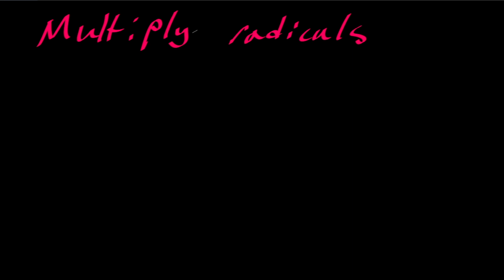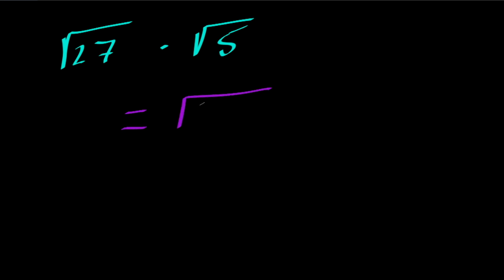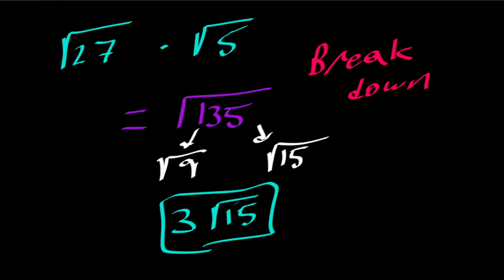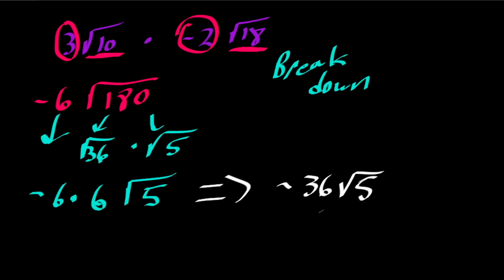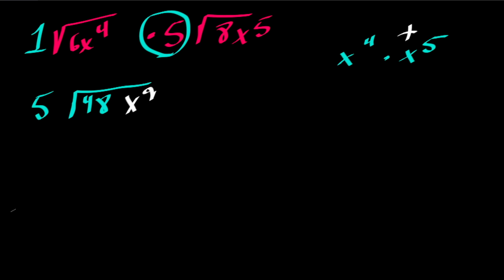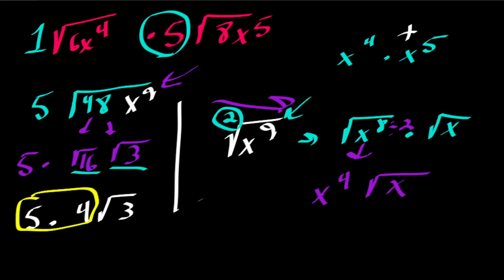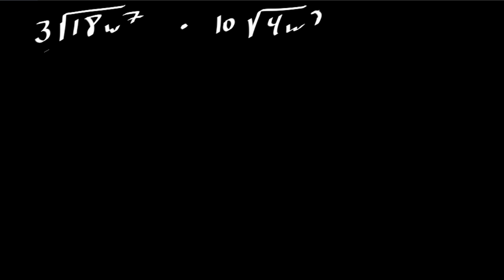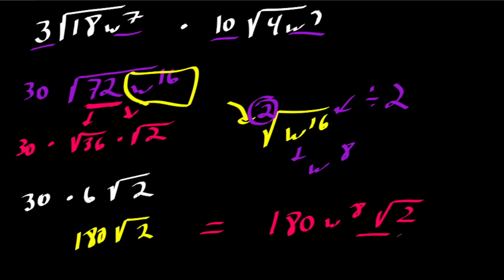How to Multiply Radicals?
This quick and simple math tutorial is an easy guide to multiplying radicals. Be sure to check out my previous videos on simplifying radicals.